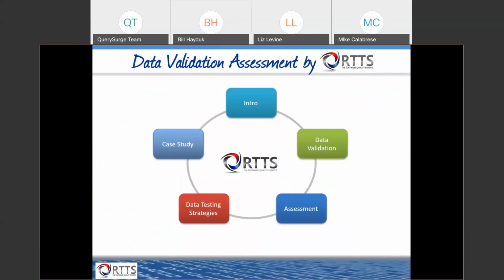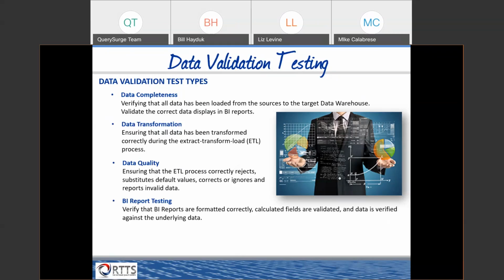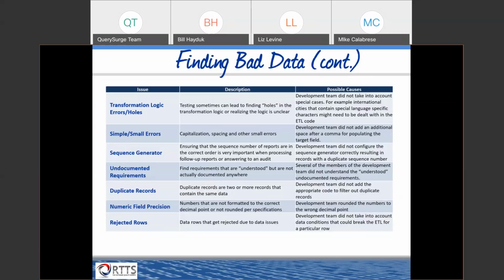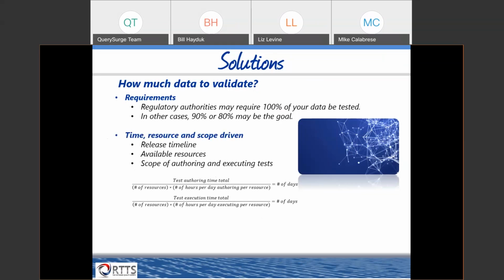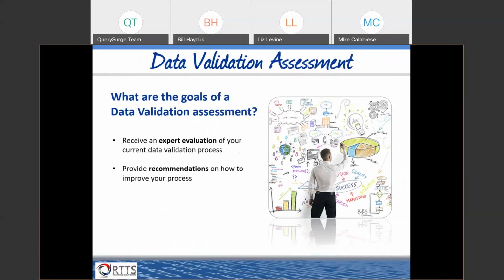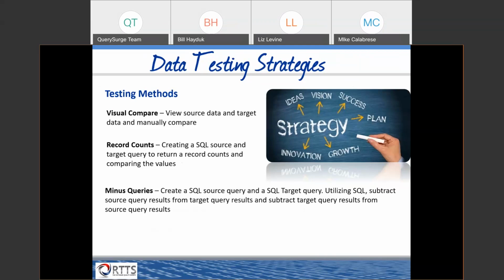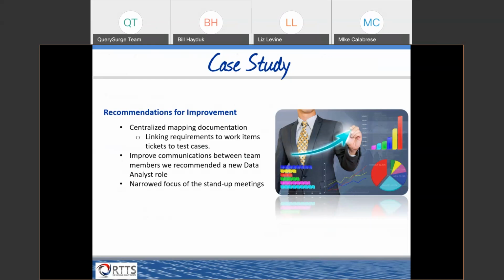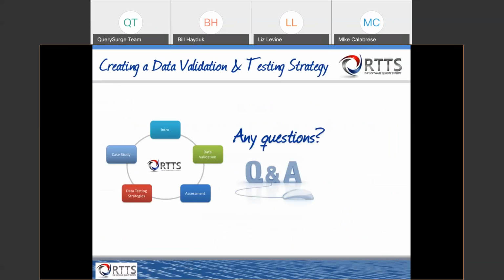Webinar: Creating a Data Validation & Testing Strategy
Creating A Data Validation & Testing Strategy
Are you struggling with formulating a strategy for how to validate the massive amount of data continuously entering your data warehouse or data lake?

RTTS’ Data Validation Assessment provides:

an evaluation of your current data validation process
recommendations on how to improve your process and
a proposal for successful implementation
Wednesday, October 14th 2020 @11am ET
Session Overview
During this webinar we address the following issues:

How do I find out if I have bad data?
How do I ensure I am testing the proper data permutations?
How much of my data needs to be validated and automated?
Which critical data endpoints need to be tested?
How do I test data in my cloud environments?